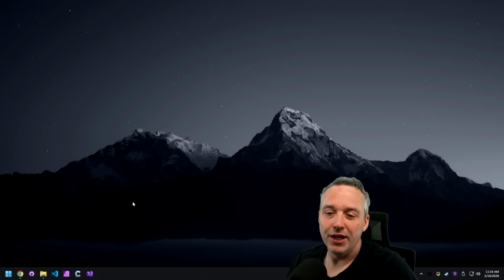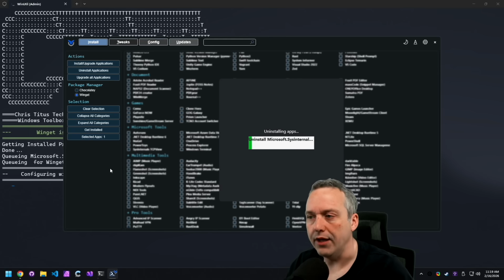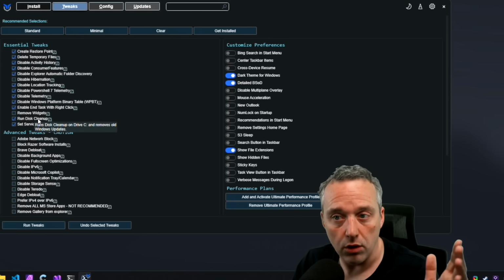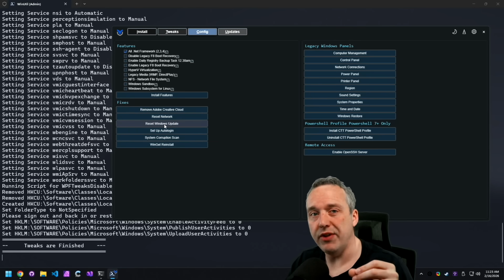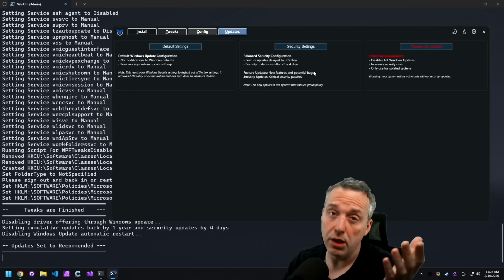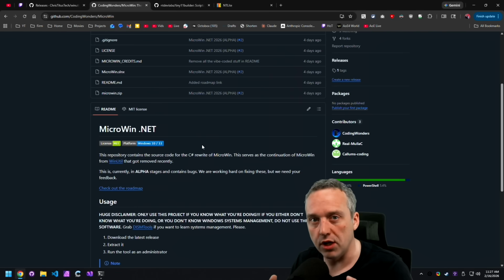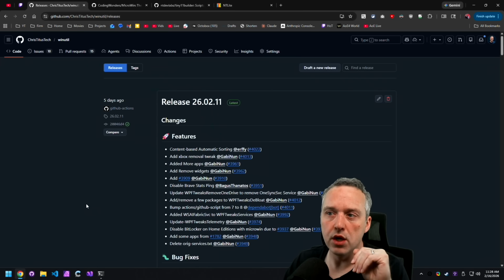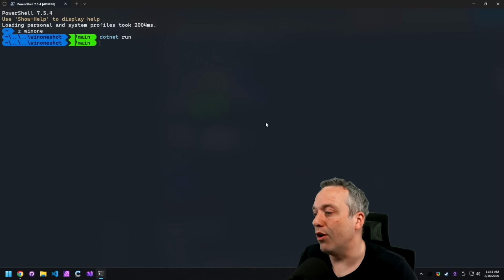Windows Utility in 2026 - Everything You Need to Know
The Windows Utility is back and better than ever! After 6 years, 200+ contributors, and over 30 million runs, here's everything that's new, changed, and coming soon.
In this video, we cover:

- How to run the utility (online & offline)
- Install tab improvements & better categories
- Tweaks tab walkthrough & what to actually use
- Legacy control panel, network reset & repair tools
- How to manage Windows Updates the smart way
- Why MicroWin was removed & where it's going
- A sneak peek at the new offline .NET app — no PowerShell needed!

⚠️ Not sure which tweaks to run? Stick to Standard Tweaks — they're safe, reversible, and recommended for most users.
📥 Run the Utility: irm | iex
📺 Watch me live every Tuesday & Thursday on YouTube and Twitch!

👍 Like the video if this helped you out!

00:00 - Windows Utility 6 years, 30M runs
00:22 - How to launch the utility
01:02 - Install tab: select & install programs
01:59 - Query & uninstall existing programs
02:26 - Tweaks tab walkthrough
03:16 - Standard tweaks recommendation & restore point
05:00 - Legacy control panel & sound settings
06:05 - Reset network & Windows Update tools
07:11 - Managing Windows Updates safely
08:31 - Disabling updates warning
09:19 - MicroWin removed, forked separately
10:38 - Why MicroWin was dangerous for beginners
10:57 - Alternative ISO tools recommended
12:42 - New offline .NET app
13:26 - Faster tweaks, no PowerShell needed
14:02 - Live streams Tuesdays & Thursdays.